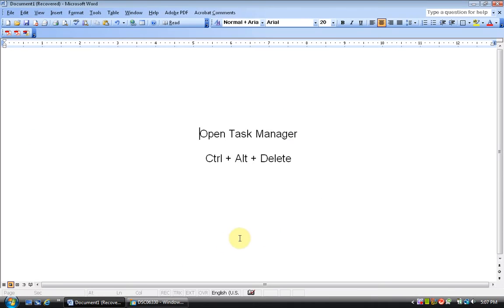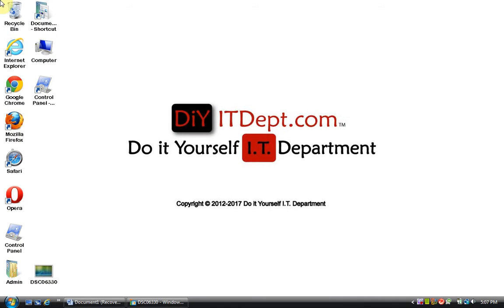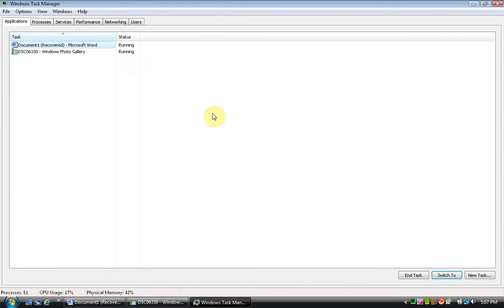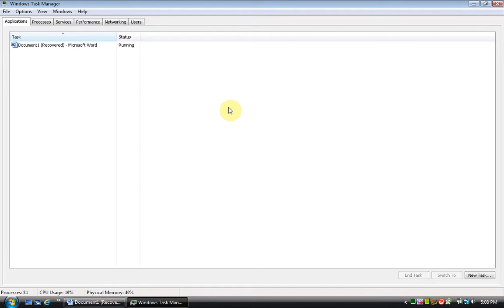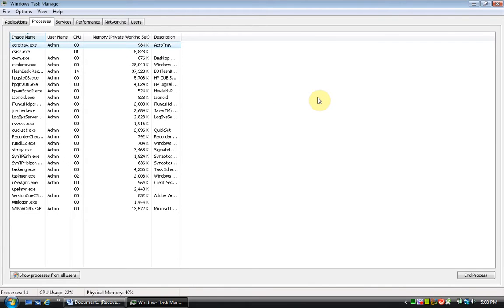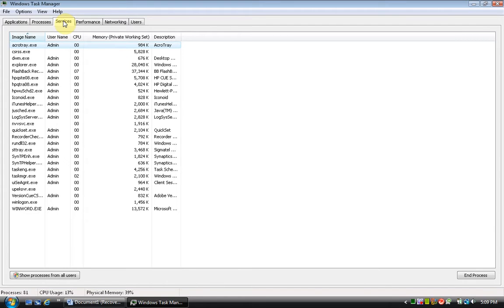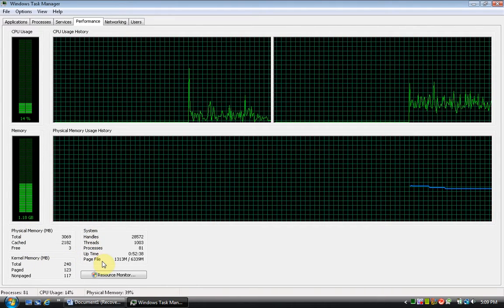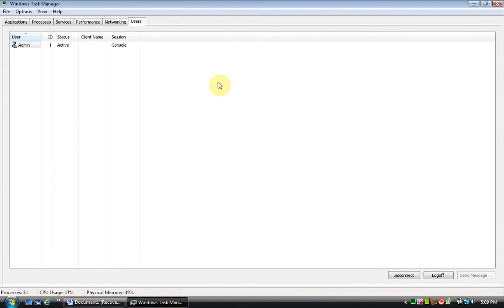Using Windows Task Manager Window 10, 8, and 7 Session 19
Task Manager is a tool that Windows has available for you to quickly shut down or stop programs that are frozen, not working correctly or just having an issue.  Remember the more programs that you are running the slower your systems performance will be.  If you are not an advance user then please don’t go into the processes tab of the Task Manager and start shutting down programs that you do not know what they are.   Sometimes your system will be running slow because there are programs running behind the scenes that you did not know about.  You can tell these programs not to start running when you boot your system up.